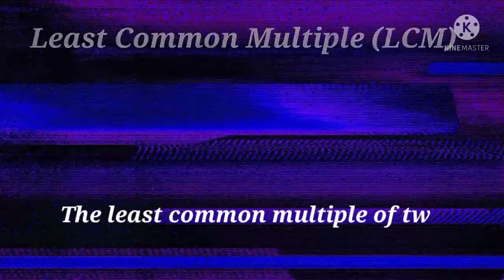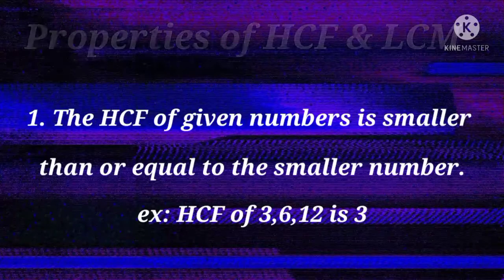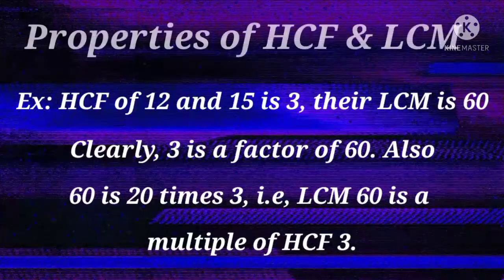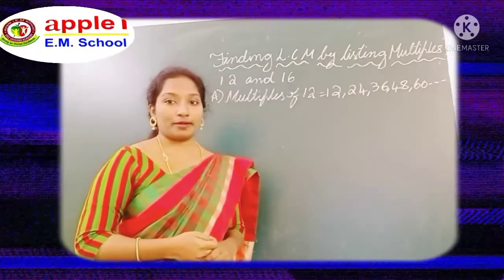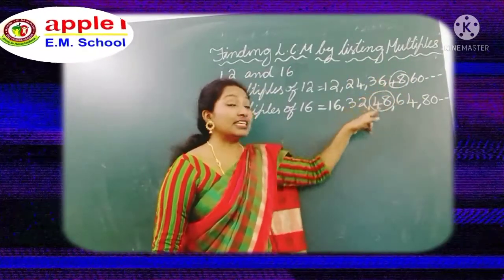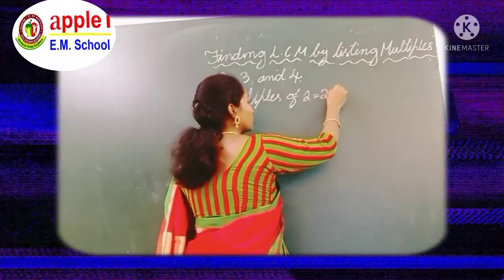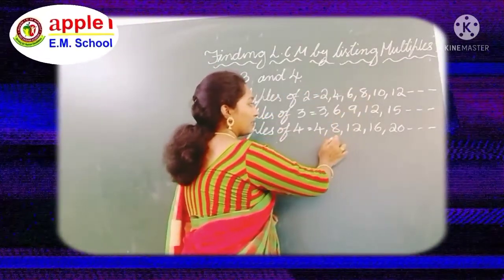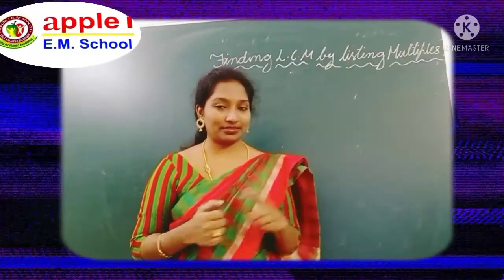LCM by listing multiples, Properties of HCF & LCM